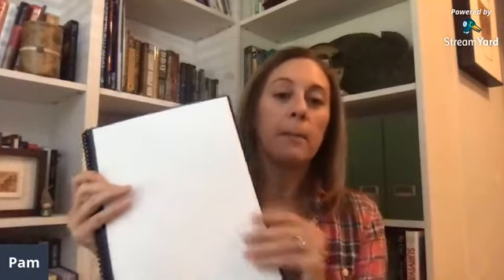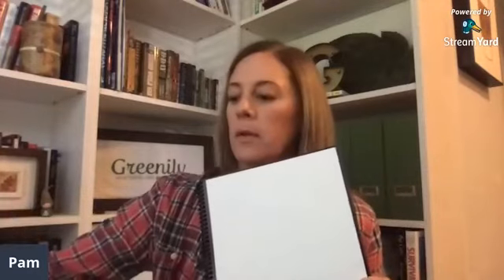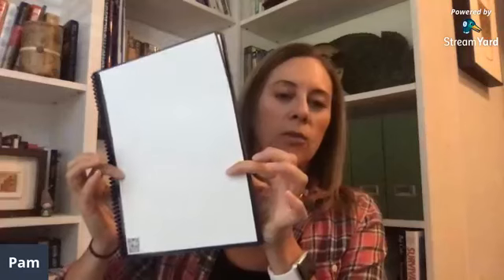Eco-Friendly Home Office Ideas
In celebration of “Improve Your Office Day” - yes apparently that's a holiday - I wanted to share a few eco-friendly home office ideas!

For more information about the (aff links) products I shared check out:
Rocketbook

mcSquares Stickies Dry-Erase Sticky Notes

Thanks! 💚🌎